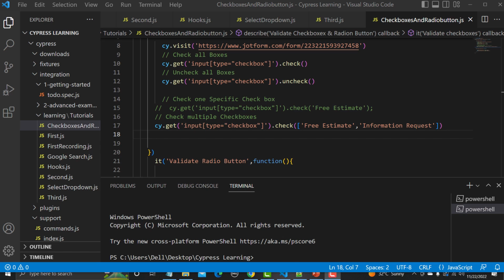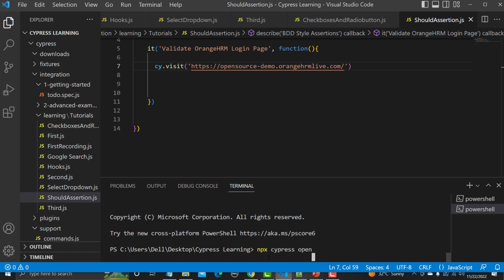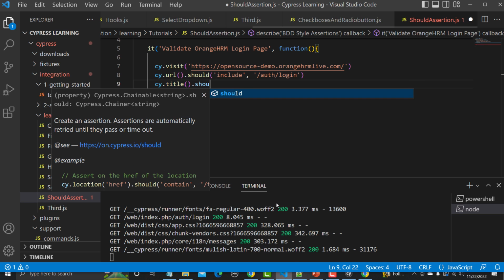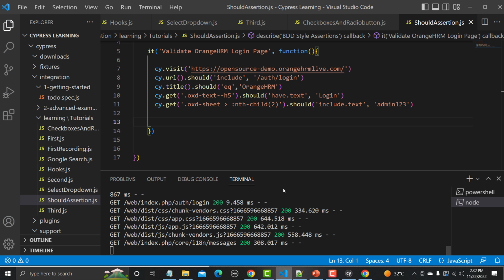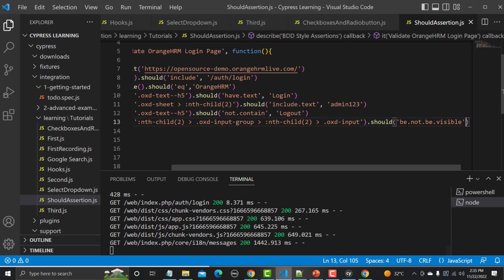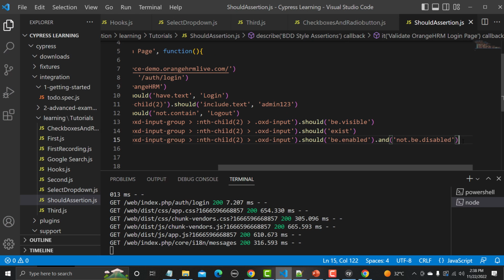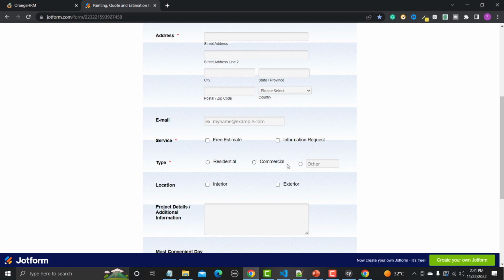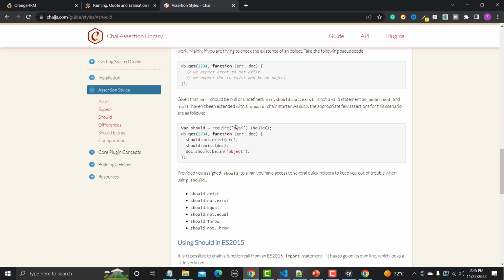Cypress tutorial #13 | BDD Mocha Chai Should Assertions Explained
Welcome to Cypress Tutorial #13! In this tutorial, we dive deep into BDD (Behavior-Driven Development) Style assertions with Cypress. We specifically focus on Should Assertions and how to use them effectively in your Cypress tests. This video is perfect for anyone looking to enhance their Cypress testing skills, from beginners to advanced users.

We will cover:

What assertions are in Cypress and why they are essential for testing.
Understanding the different types of assertions available in Cypress: BDD Style and TDD Style assertions.
A detailed walk-through of the Should Assertion using real-world examples on the Orange HRM demo site.
How to ensure your URLs, page titles, and page text are correct with simple yet powerful assertions.
Practical examples of assertions like should('include'), should('eq'), should('have.text'), and should('not').
By the end of this tutorial, you will have a strong understanding of how to apply BDD Mocha Chai assertions in your Cypress automated tests, improving your test coverage and accuracy.

🔑 Key Topics Covered:

Introduction to assertions in Cypress testing (0:06)
BDD vs. TDD assertions (1:05)
Working with should assertions in Cypress.io (2:30)
Validating URLs, page titles, and page text (5:16)
Using negative assertions in Cypress automation testing (10:40)

💻 Example Used in this Video:

Orange HRM Demo Site for testing
Visual Studio Code for writing and executing Cypress tests

Cypress tutorial full
Learn Cypress step by step
Learn Cypress from scratch
Cypress testing tutorial
Make sure to watch the full series for a complete understanding of Cypress automation testing!

Timestamps:

0:06 - Introduction to Cypress Assertions
1:05 - BDD vs. TDD Assertions in Cypress
2:30 - Setting Up should Assertions
5:16 - Validating URL using should('include')
7:00 - Validating Page Title using should('eq')
8:01 - Validating Text on a Page with should('have.text')
10:30 - Using Negative Assertions with should('not')
11:00 - Verifying Element Visibility before Interaction